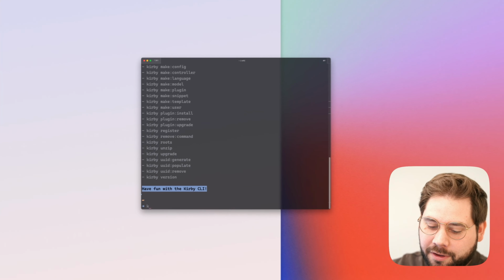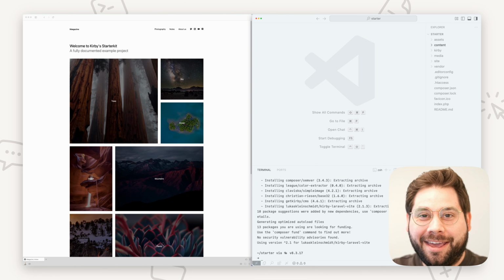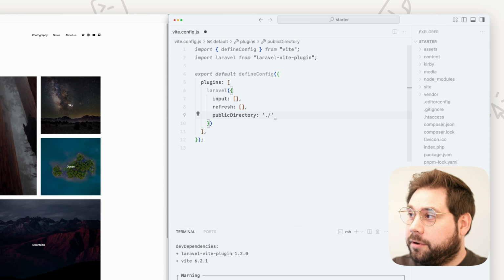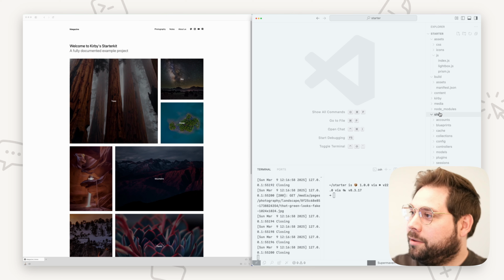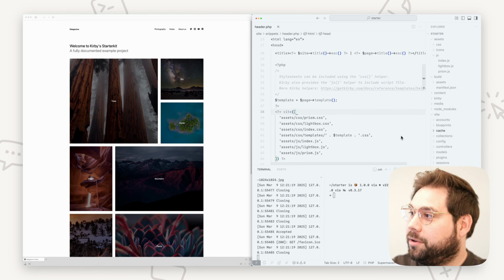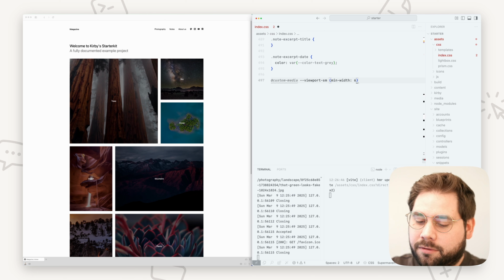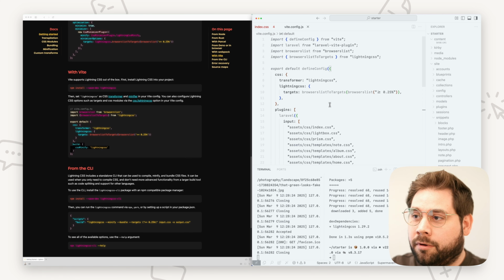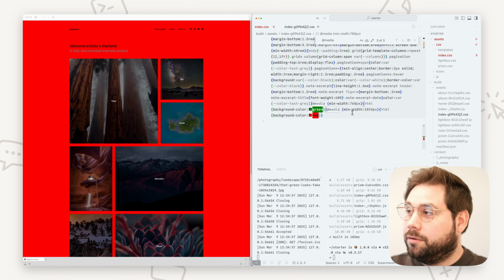Setup and use Vite in Kirby CMS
In this video, we explore how to set up a modern frontend development workflow with Kirby CMS using Vite.js and LightningCSS. Starting with the Kirby Starterkit, I'll walk you through installing the kirby-laravel-vite package and configuring it to work with our php backend. We also have a brief look at how to use LightningCSS to improve our CSS by using cutting edge features and transforming them to browser save code.

💬 What does your frontend workflow look like? Share it in the comments!

Timestamps:
00:00 Intro
01:38 Use the Kirby CLI to install the Starterkit
03:22 How vite works
06:02 Configure the laravel-vite-plugin
09:40: Use vite assets in Kirby
14:03 CSS Custom media queries
16:24 Install & use LightningCSS
20:36 Outtro